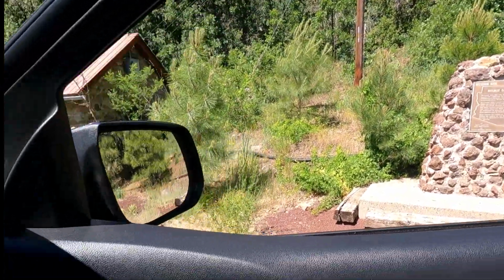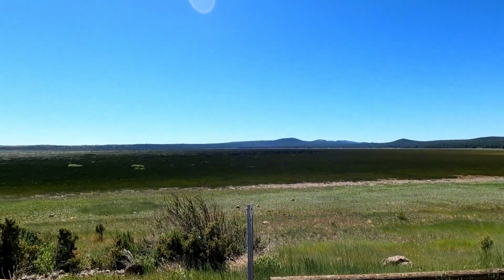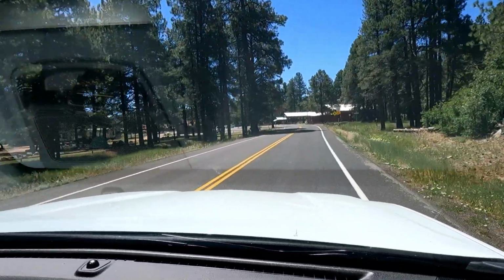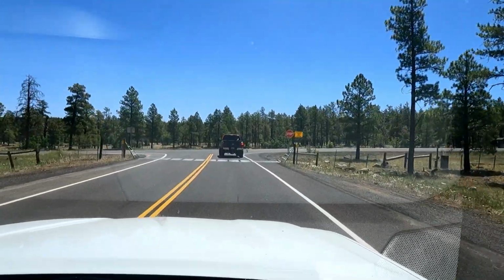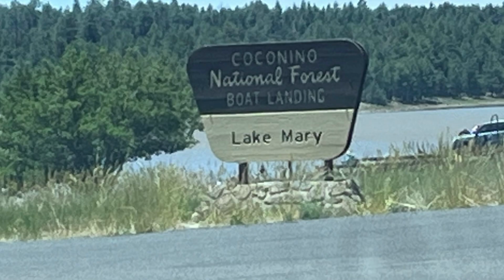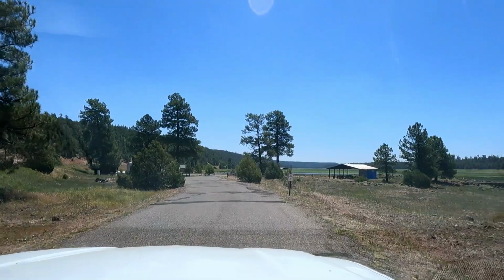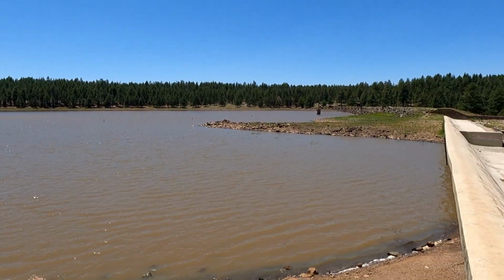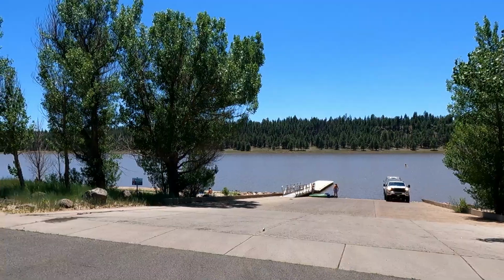Exploring Mormon Lake and Lake Mary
Mormon Lake and Lake Mary are located on the eastern edge of the Coconino National Forest in Arizona.  We stayed at Dairy Springs Campground and explored the area around Mormon Lake and Lake Mary.  Come along and see what these two beautiful, but different Lakes have to offer.

Also, check out my video Camping Adventure at Dairy Springs for further look at this beautiful area of Arizona.